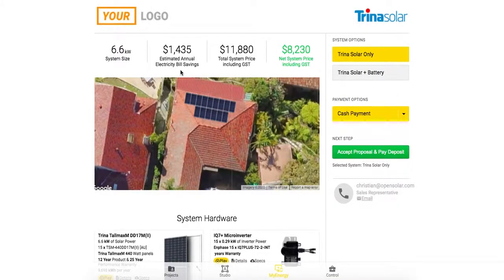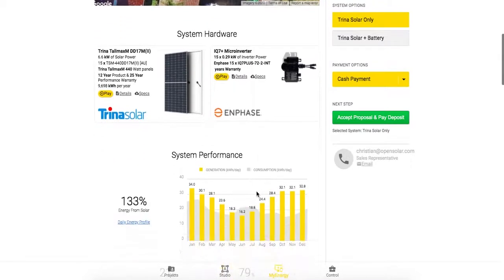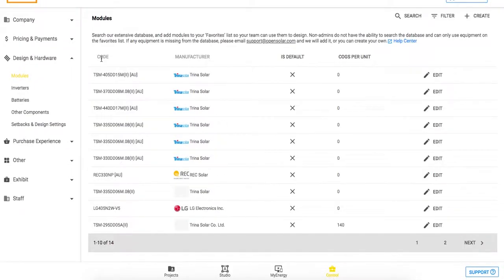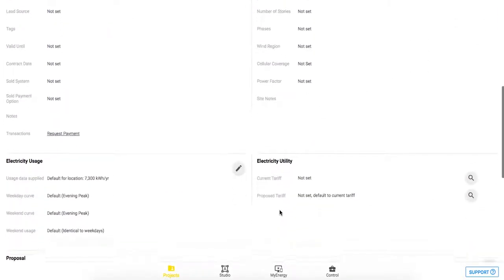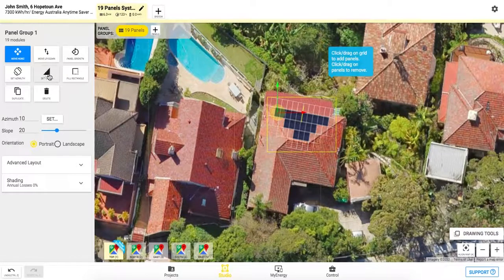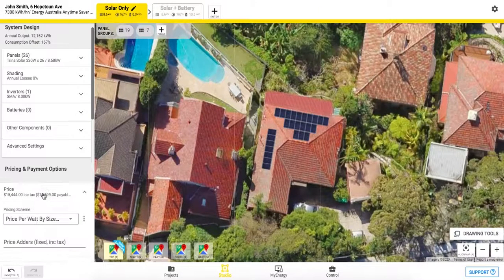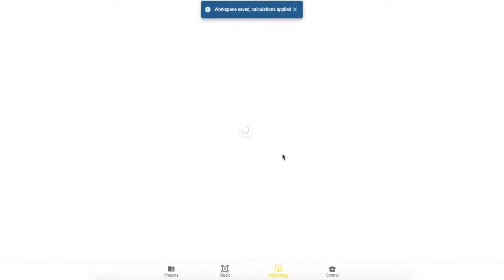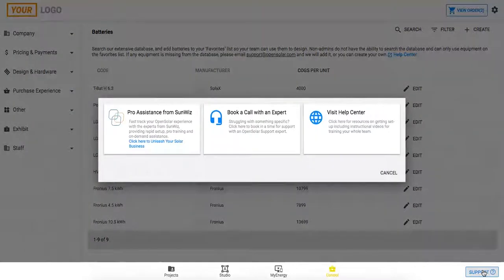OpenSolar welcomes Trina Solar as an Exhibited Partner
This video provides  basic demo of the OpenSolar software, and shows how to get set up with Trina solar components for designing and selling.